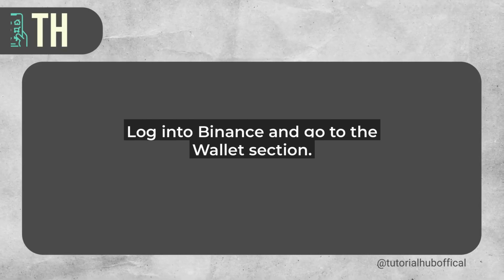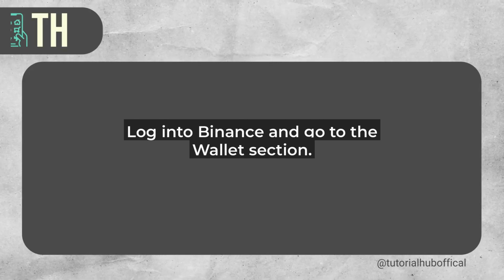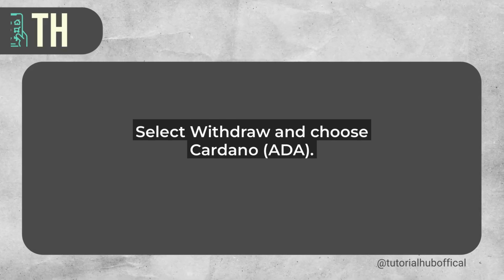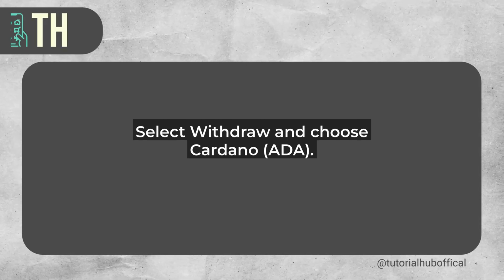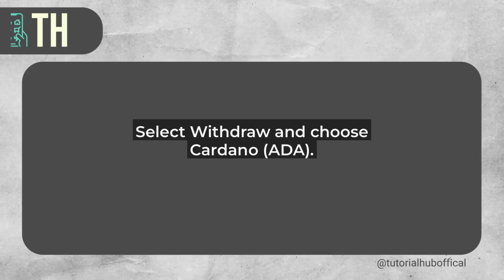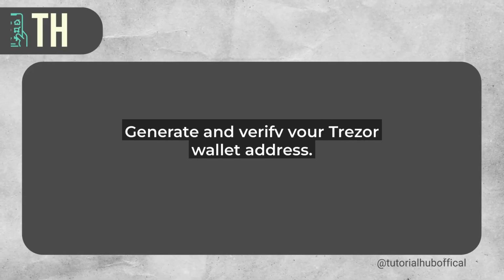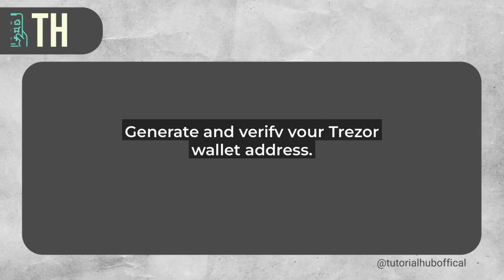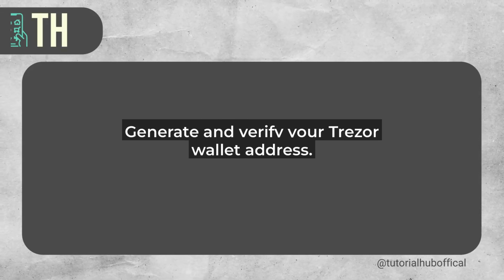How To Send Cardano From Binance To Trezor Wallet 2025